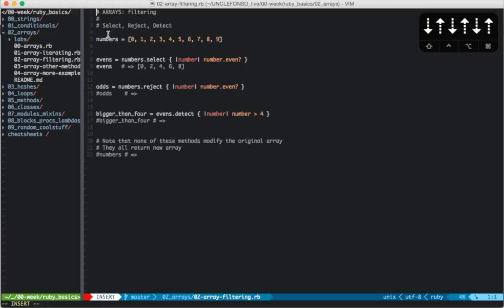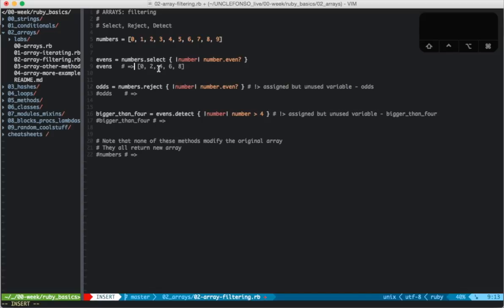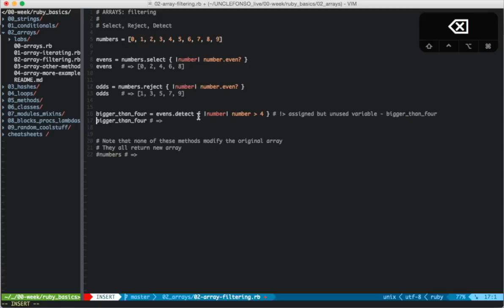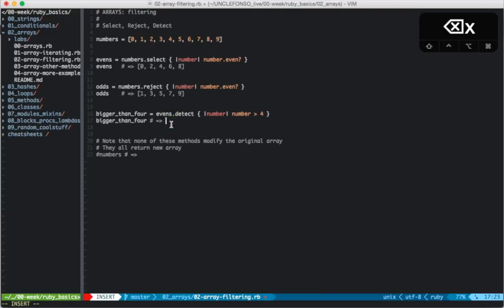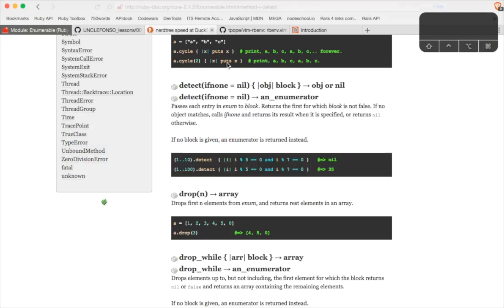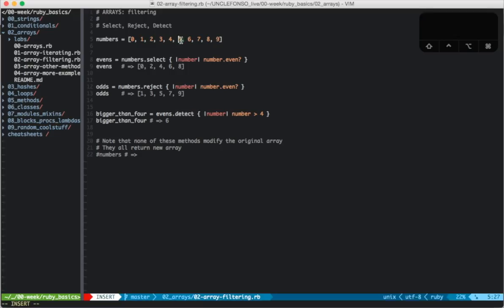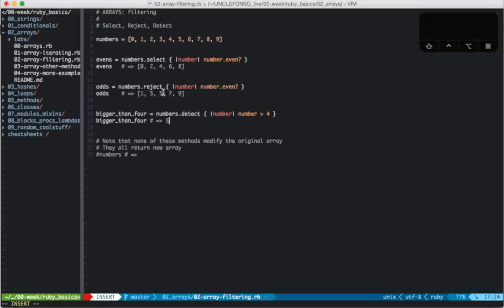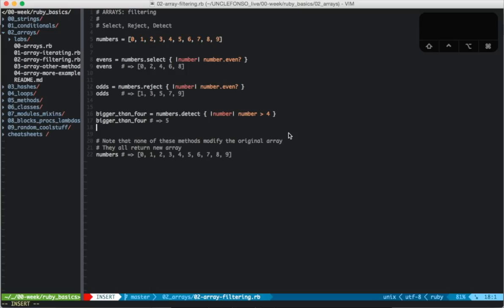02 arrays filtering